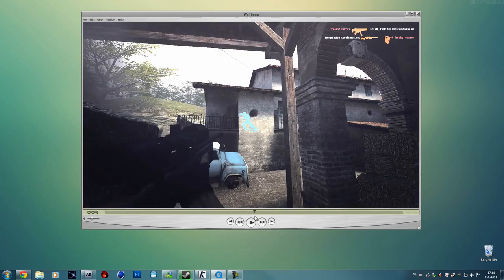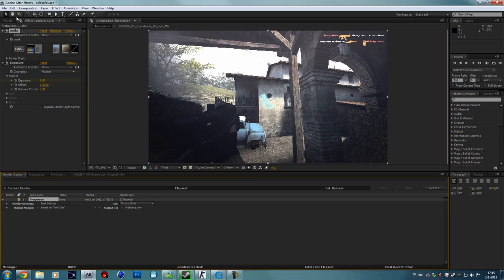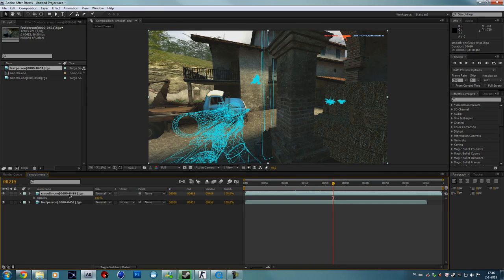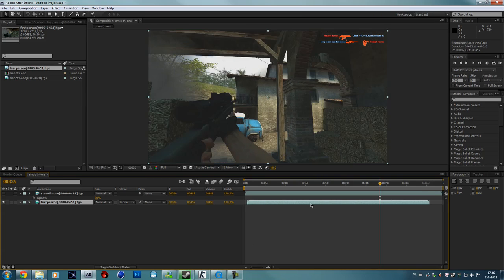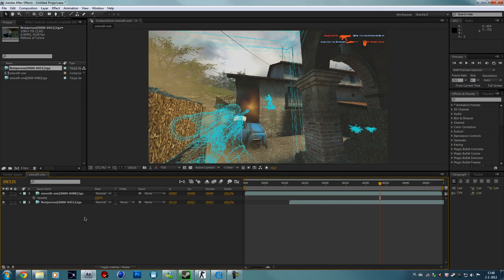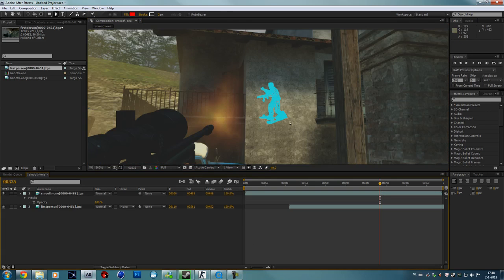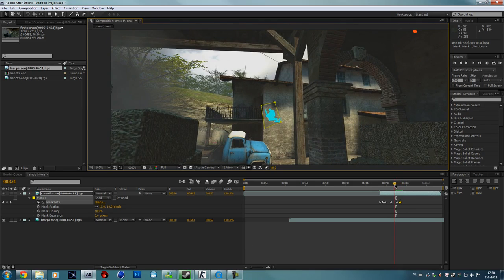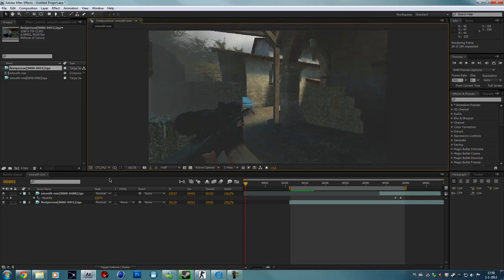Tutorial | AE | Wireframe Effect by a Wallbang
In this tutorial I'm gonna show you how to create wireframe effect in After Effects. I kinda failed at syncing the scenes, but I hope you'll get the point.
The command used in console:

r_drawothermodels 2